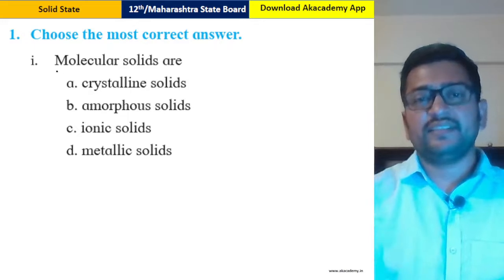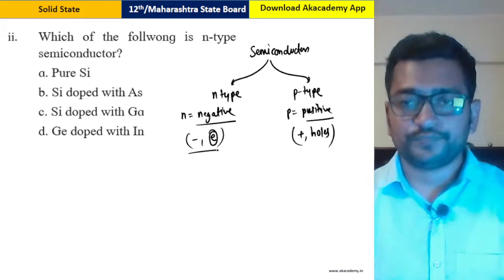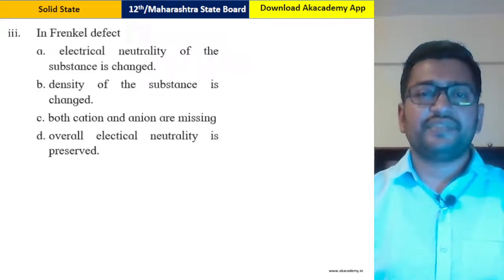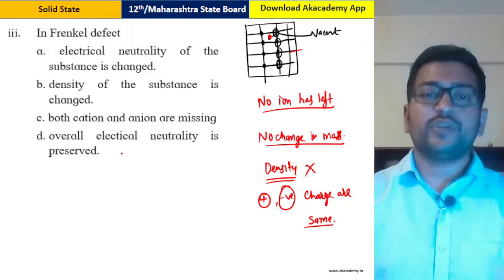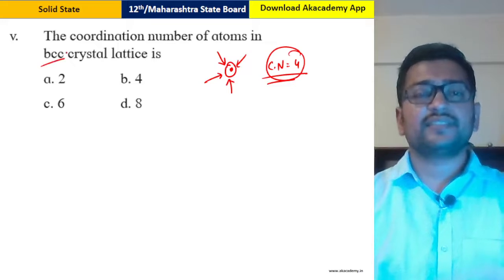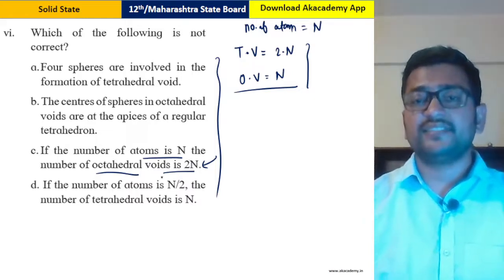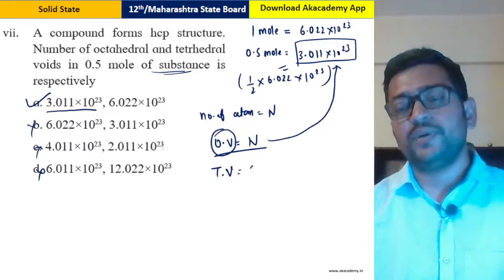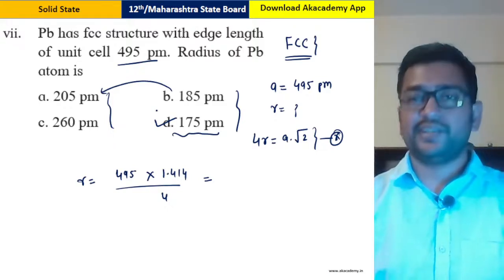All MCQs Solved | Solid State Q1 | Class 12 Chemistry | HSC | Maharashtra State Board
Akacademy
Maharashtra State board
Akacademy Class 12 Chemistry

Must-Have Books-
NCERT Class 12 Chemistry
NCERT Class 11 Chemistry
NCERT Physics Class 11 & 12th
NCERT Class 12 Physics
NCERT Class 11 Physics
NCERT At your finger Tips Physics
NCERT Exemplar Class 11
NCERT Exemplar Class 12
NCERT Class 11 & 12 Combo Biology
NCERT Class 11 Biology
NCERT Class 12 biology
NCERT Finger Tips- Phy, Chem, Bio combined
NECRT Biology Exemplar Class 11
NCERT Biology Exemplar Class 12
NCERT Chemistry Exemplar Class 12
NCERT Chemistry Class 11 Exemplar
NCERT at your fingertips Biology